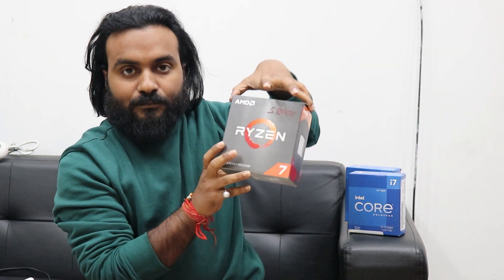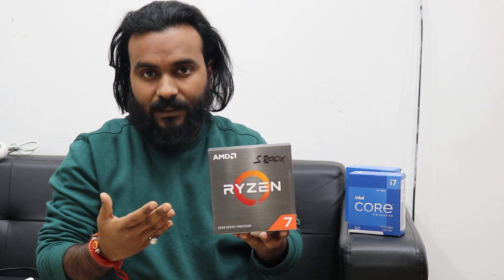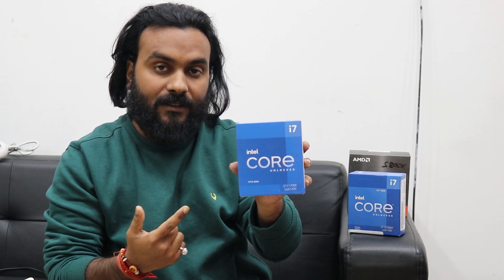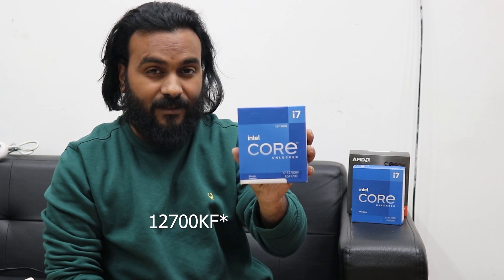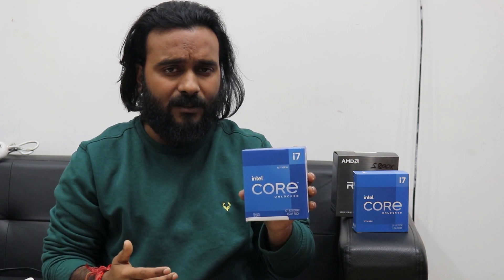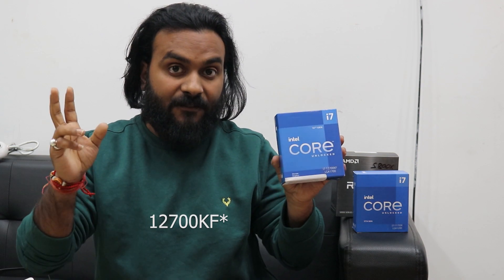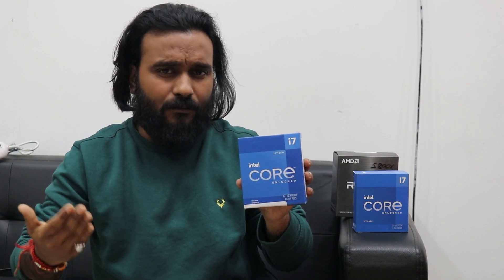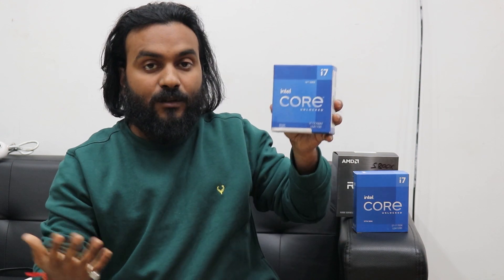Which Should You Buy 12700k / kf vs 11700K vs 5800x